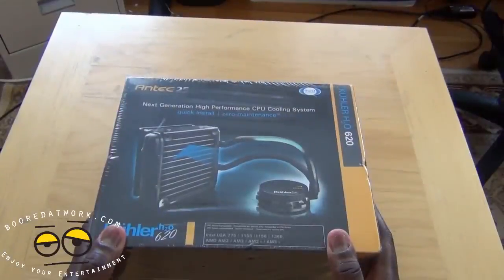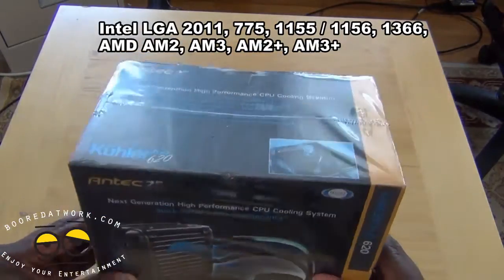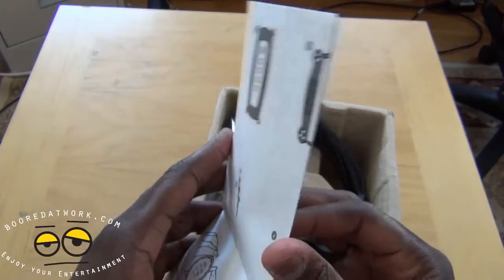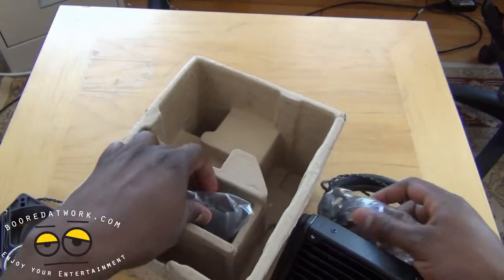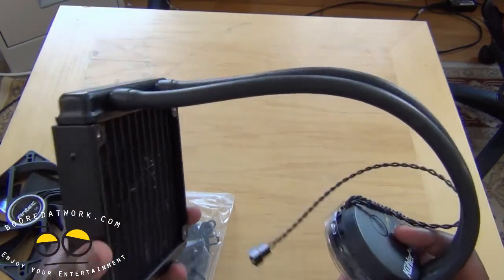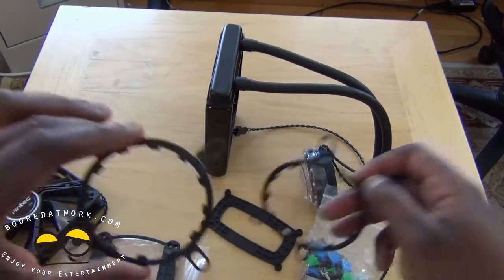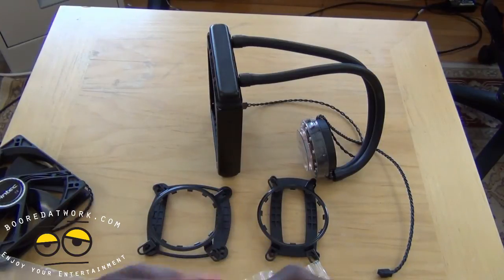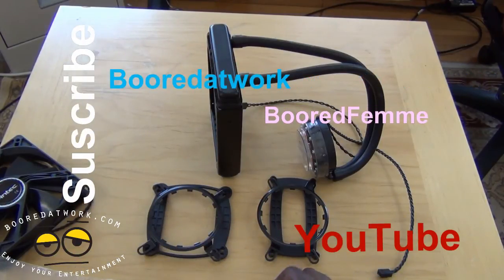Antec Kuhler H2O 620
Antec is well know for the PC components , from their PSU and cases to their cooling system. Today we take a look at Antec's liquid cooling system. The Antec Kuhler H20 620. It delivers high-performance liquid cooling for your CPU in a quick, easy-to-install package. Unlike traditional liquid cooling systems, this self-contained unit comes prefilled and requires no maintenance. The voltage-controlled 120 mm fan and 3rd generation copper coldplate ensure efficient cooling, while the estimated 50,000 hour pump lifetime means this cooler is even likely to outlast the system it cools. Lastly, easy-bend flexible tubing allows the KÜHLER H₂O 620 to be installed in nearly any orientation. Take your PC's Quiet Computing™ to the next level with liquid cooling performance at a price that rivals aftermarket air coolers.

The Antec Kuhler 620 is a great liquid cooling system that is easy to setup and use, either for an avid gamer or someone who is looking to have their system run super cool. Antec liquid cooling is the way to go.